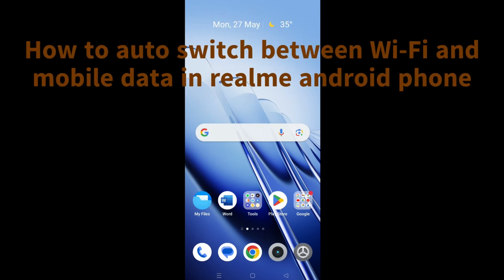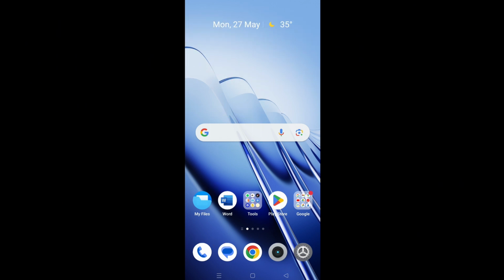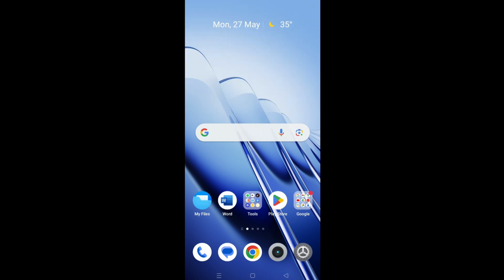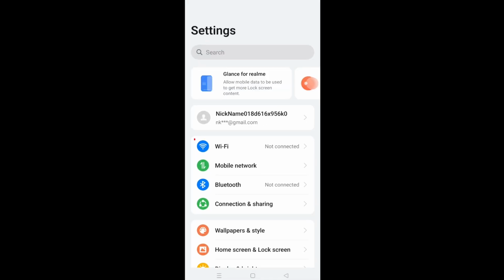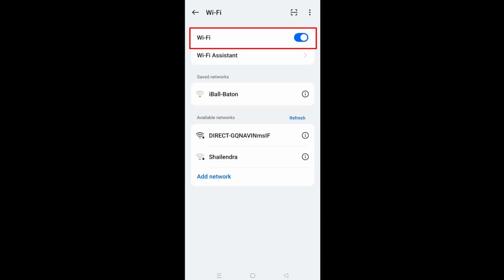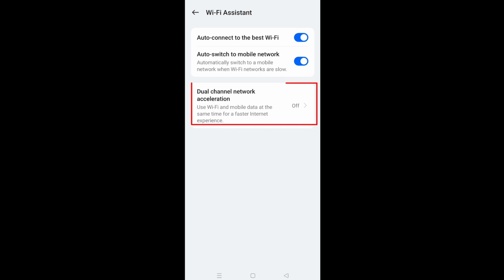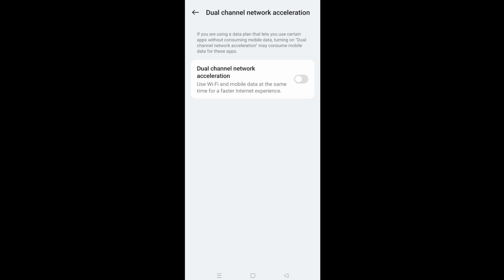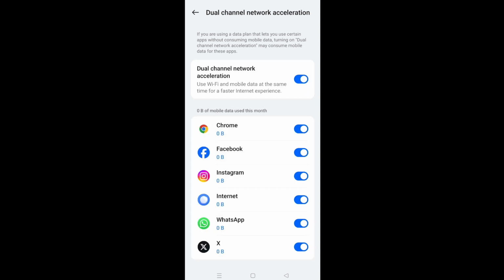how to auto switch between wifi and mobile data in Android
This video will show step-by-step instructions for How to auto switch between wifi and mobile data in Android phone.

In case, the mobile data speed is slow, an Android phone can automatically switch network to Wi-Fi.

Besides, the internet is switched to mobile data when Wi-Fi speed is slow.